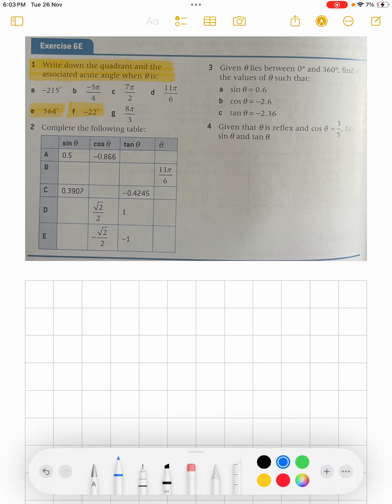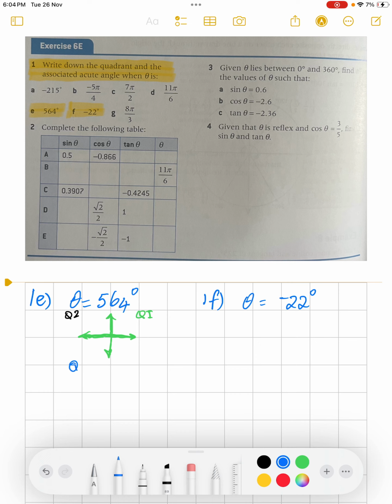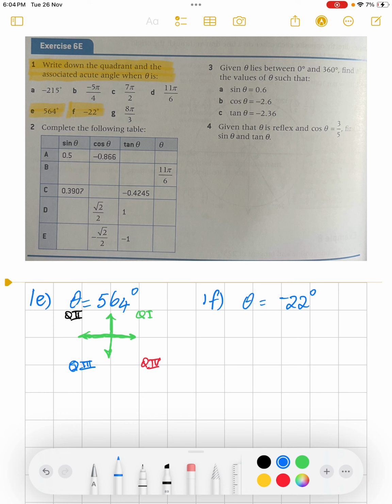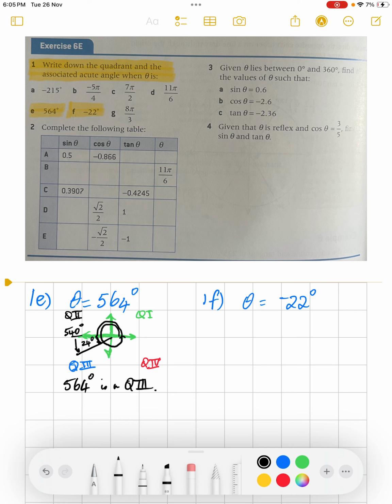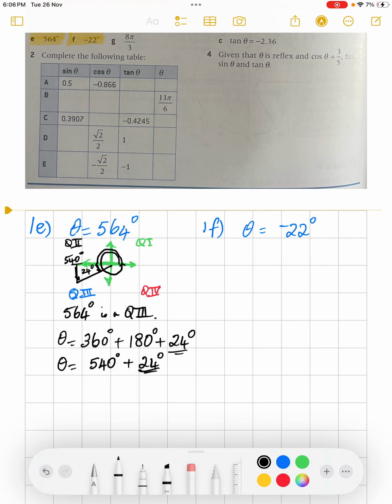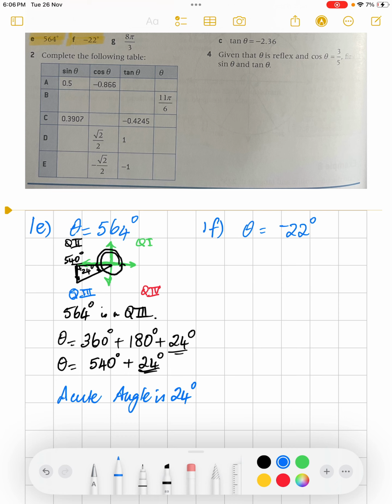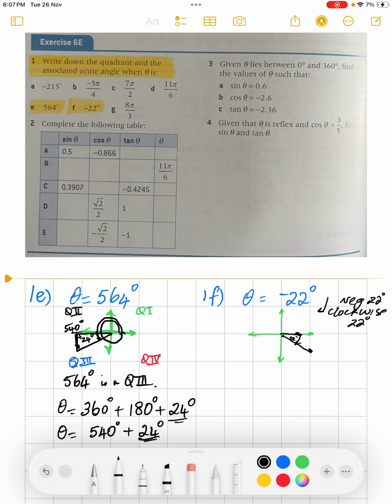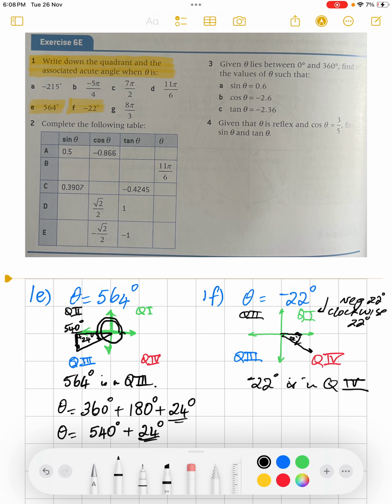Which Quadrant is -564 degrees? Mr L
IB Maths AA HL Practice Trigonometry Ex6D Q1e,f